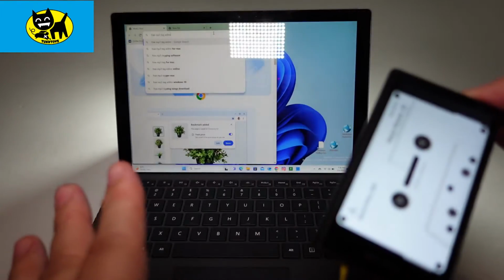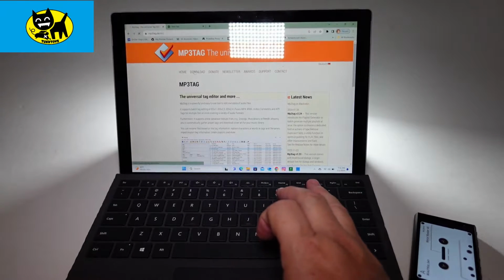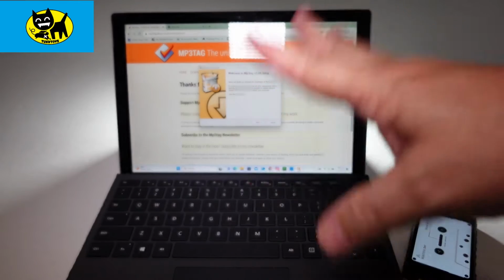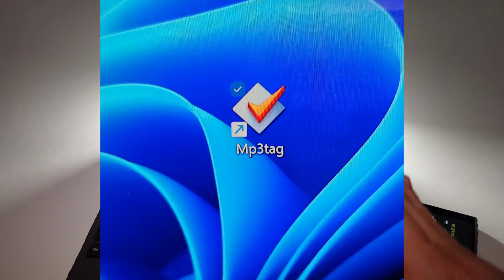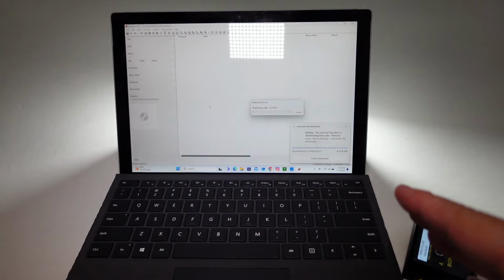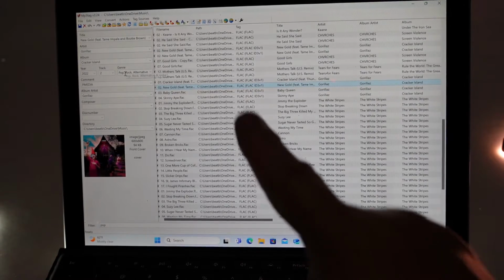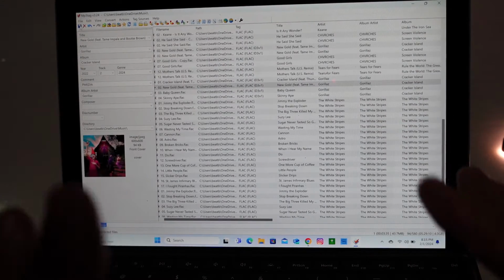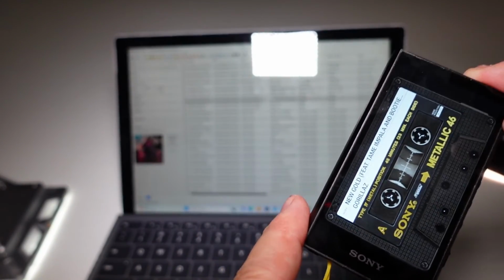How to Tag MP3s Like a Pro in 5 Minutes - Sony NW-A306 and other DAP players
How can you fix MP3 and audio tags? Its easy. I show my favorite software for my Sony NW-A306 Buy the Sony NW-A306 on Amazon, link to best price